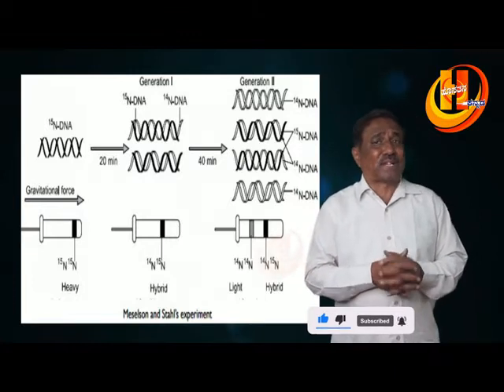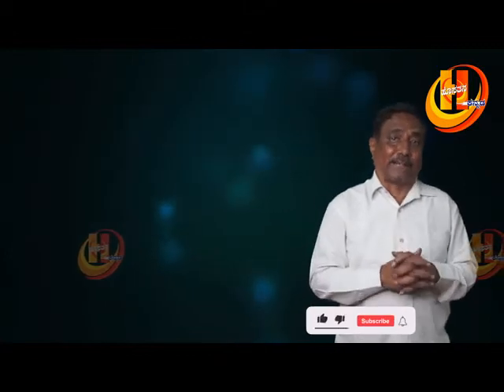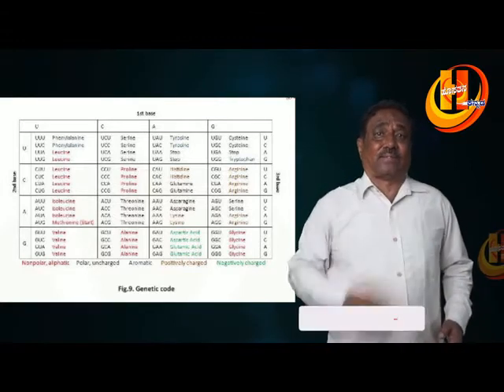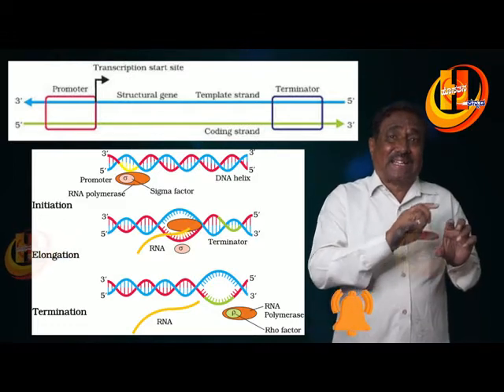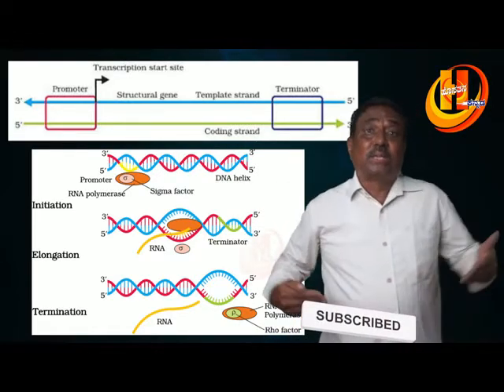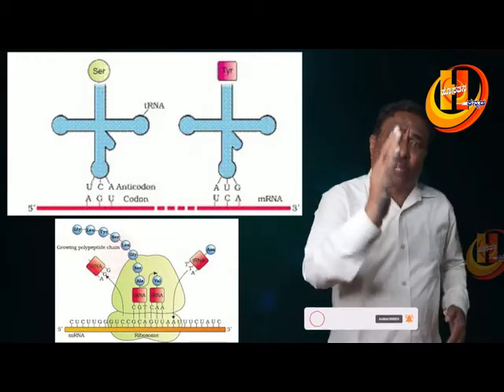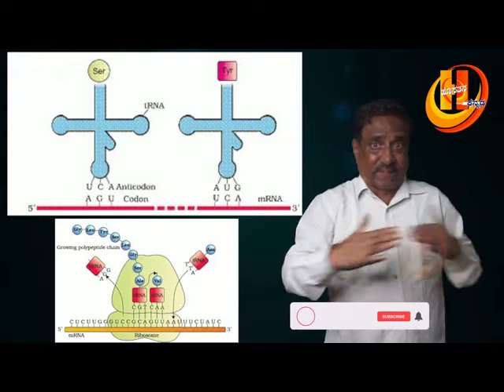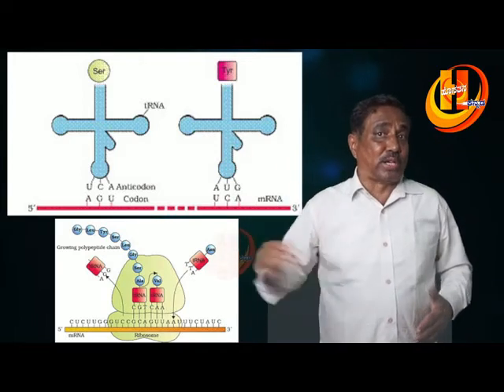To help pu NEET n CET students BIOLOGY 2nd PU 6th chapter molecular basis inheritance pl. share n su